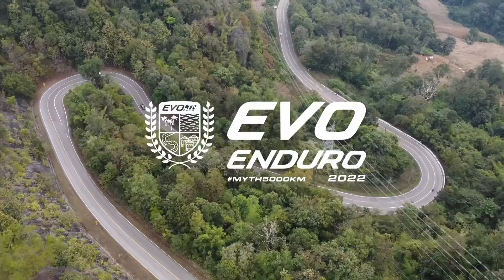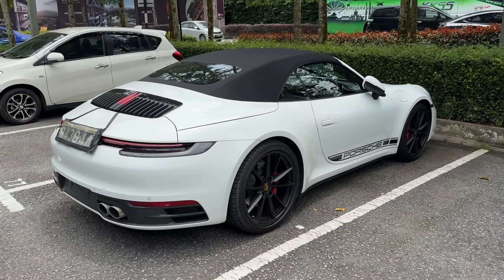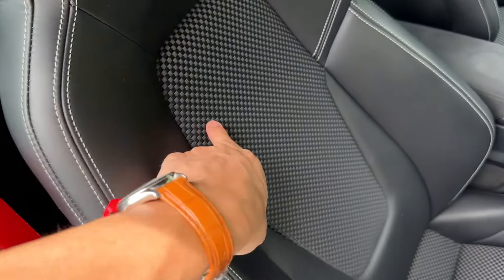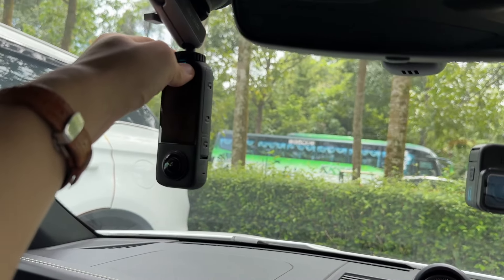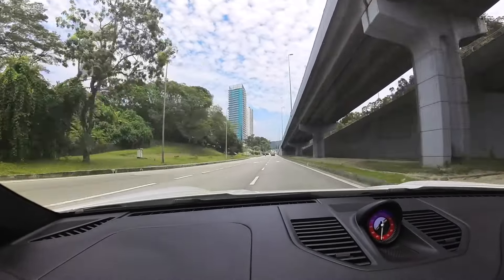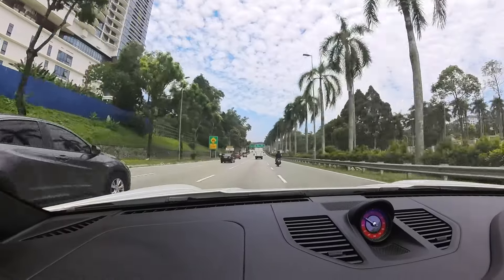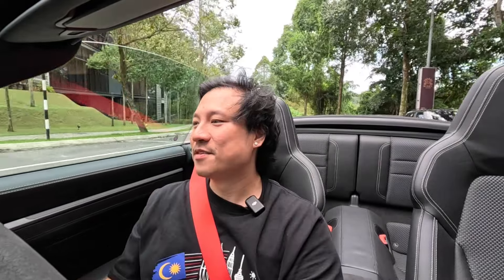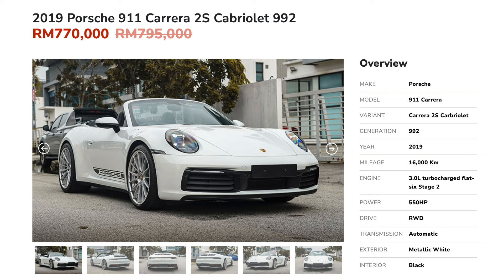One Sports Car for Everything? - Porsche 992 C2S Cabrio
If you're looking for your first sports car... One that can take you on weekend drives for thrills, a romantic road trip... but it doesn't intimidate. But still have a feel for occasion. Then you can take it to your business meetings or pick up the groceries...

This could be the one car for it all. AND it is a convertible.

Enjoy this quick vlog drive of the 992 cabrio C2S.

For more information about XPEL's PPF, Coating and Window Tints, please check out their webpage and social pages below:

to receive updates or invitations to our drives, exclusive event invites!